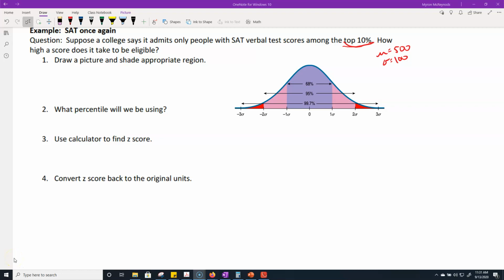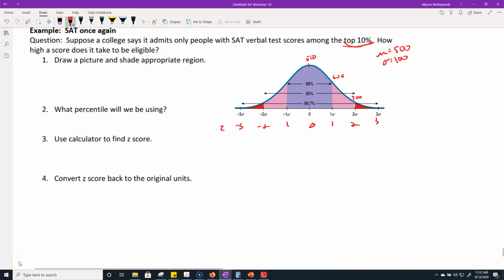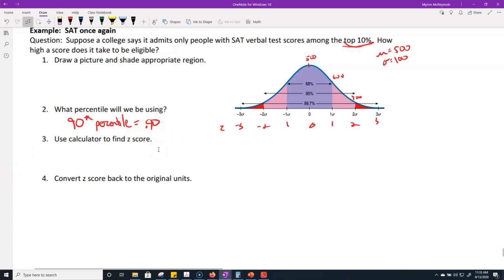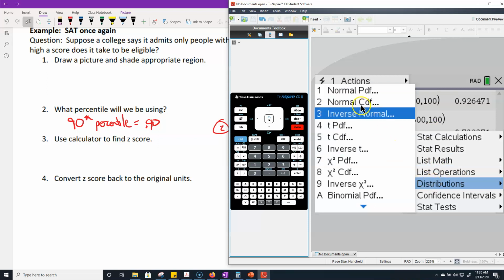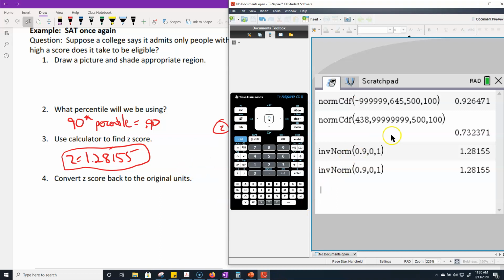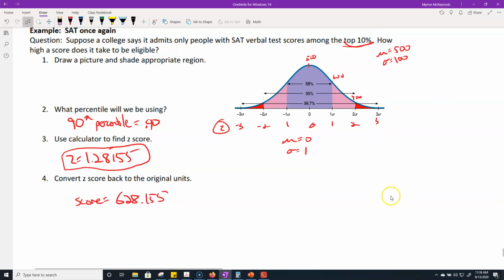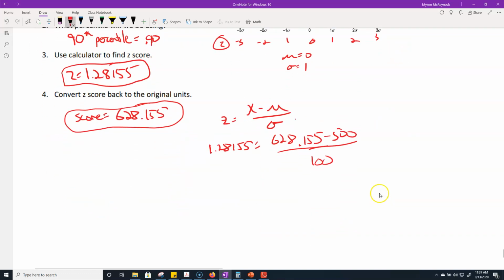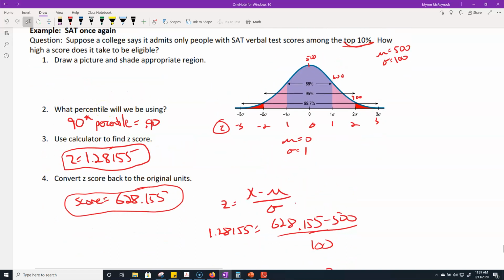Ch 5 Outline Example #04 SAT Once Again TI Nspire